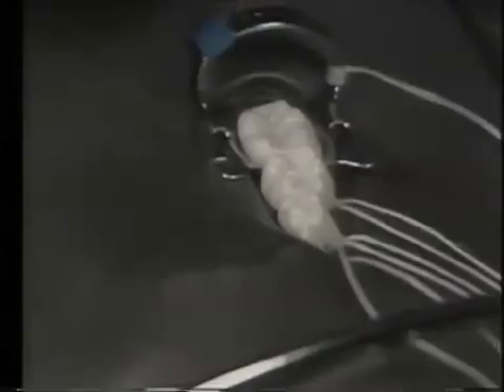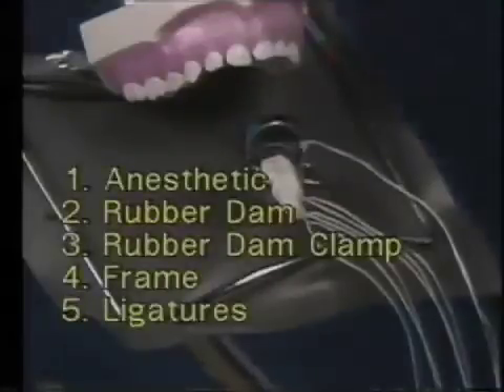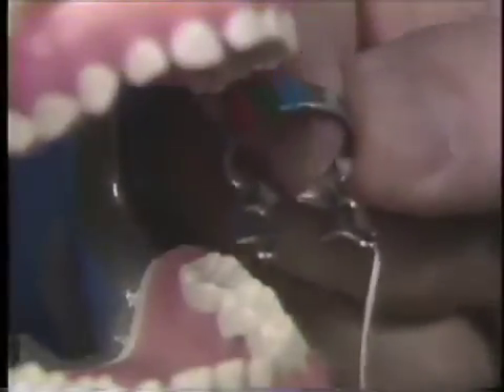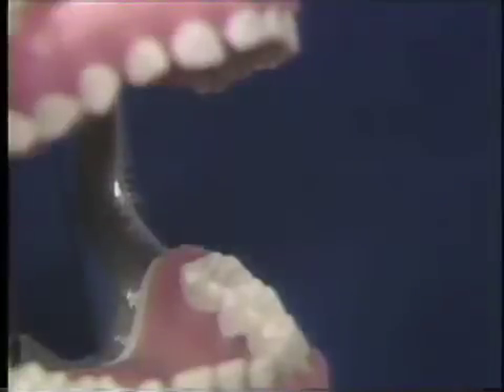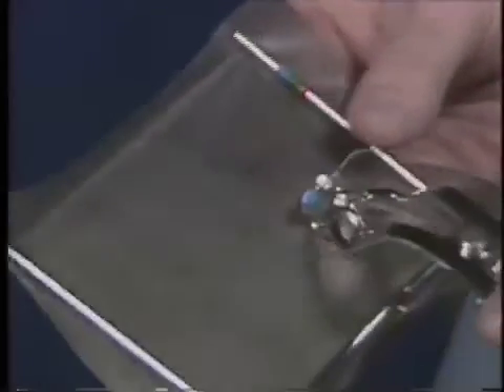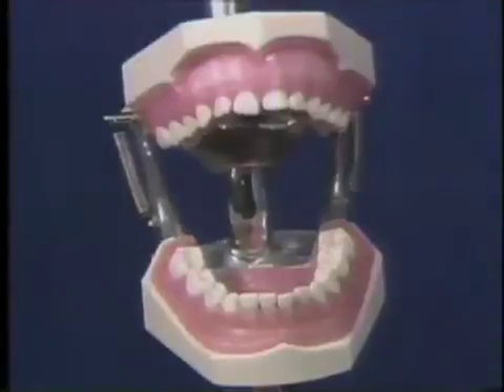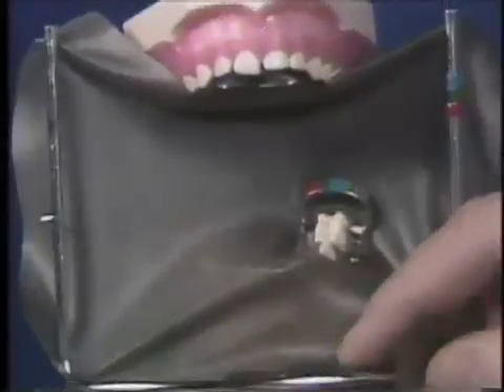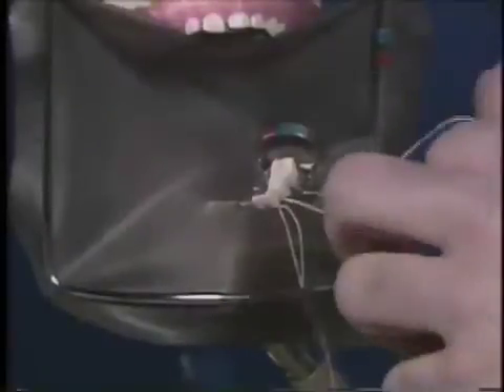Rubber Dam Placement in Pedodontics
Two different placement methods are shown. Orig. air date: FEB 25 82